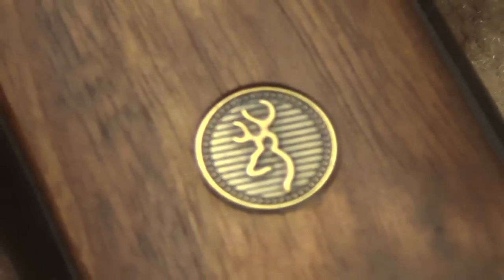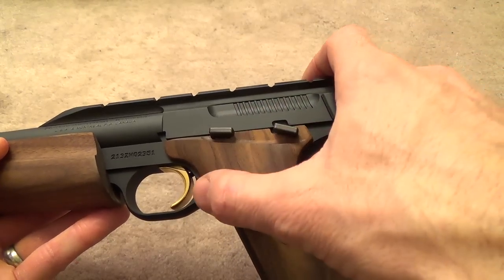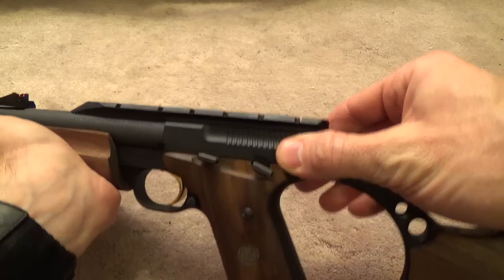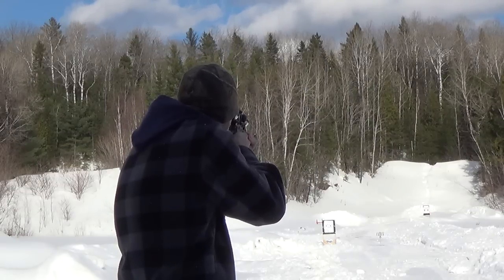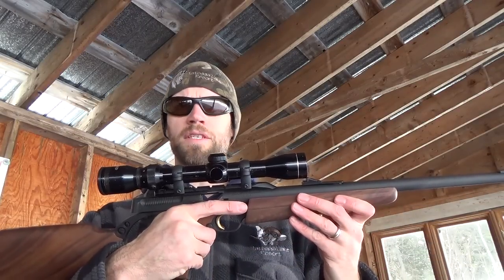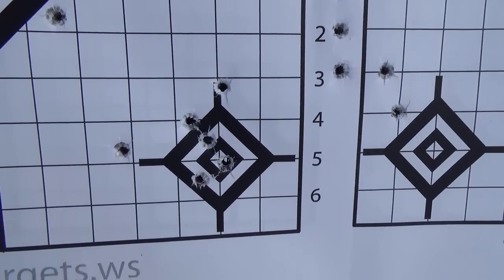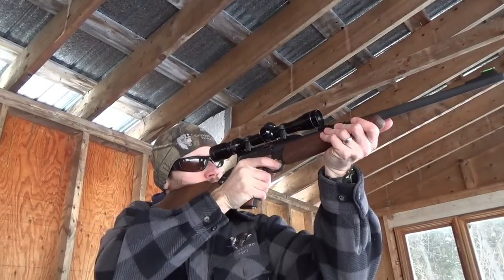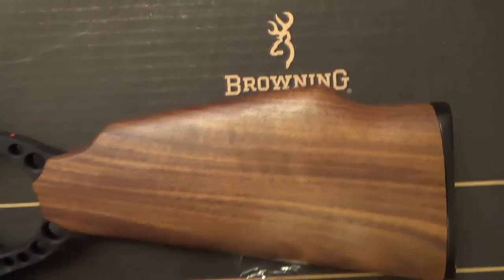Browning Buck Mark Carbine Review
The Browning Buck Mark Carbine is a fantastic little gun with very few drawbacks. Fit and finish are great, reliability is amazing, and it's no slouch in the accuracy department either.